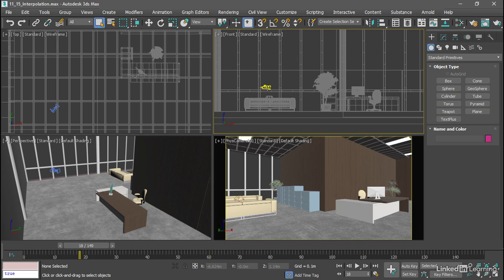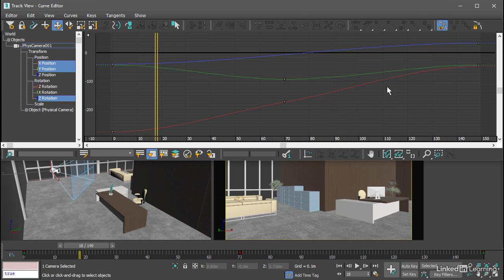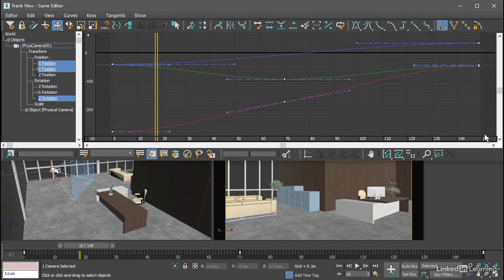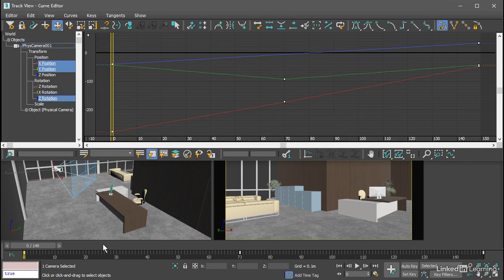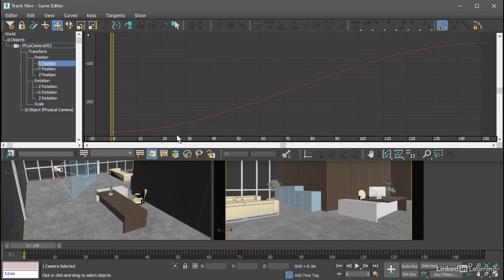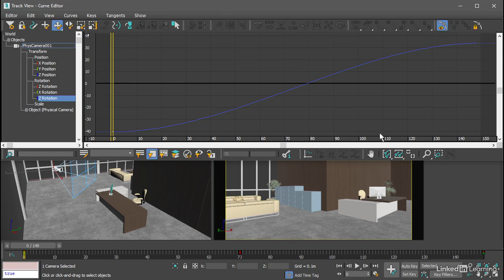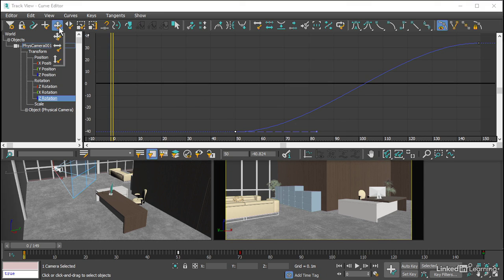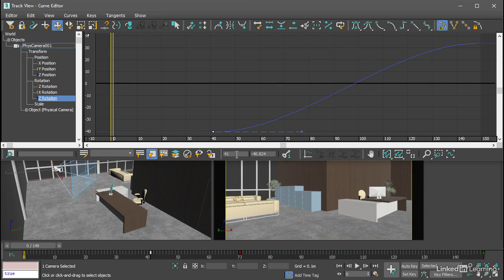124 Editing interpolation in the Curve Editor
Editing interpolation in the Curve Editor